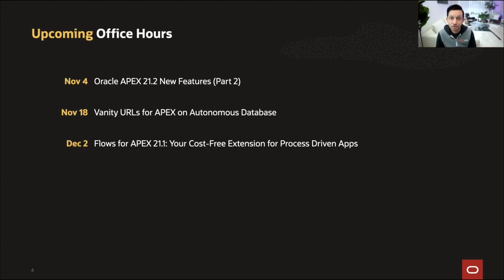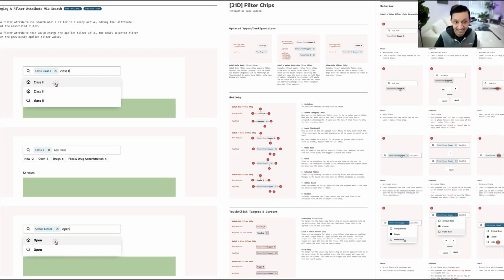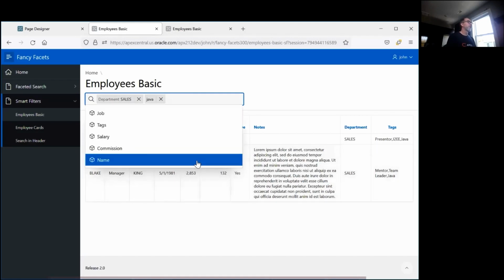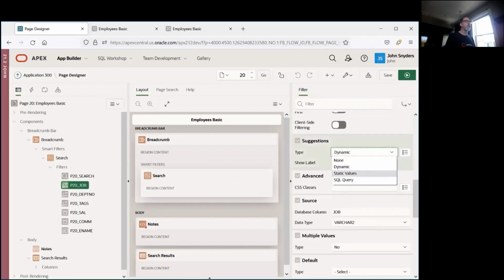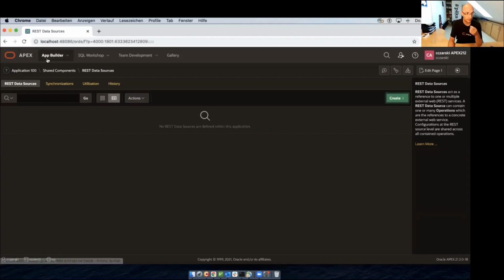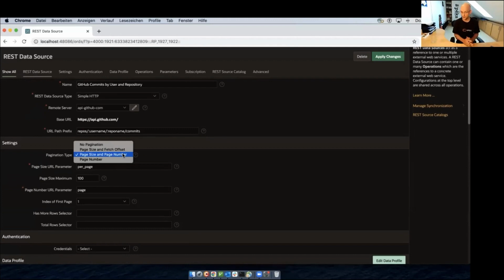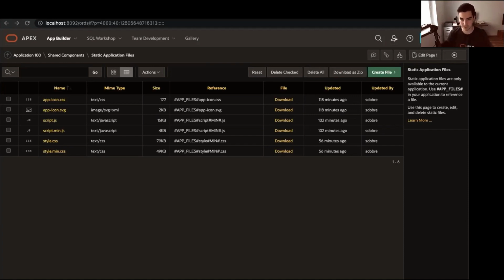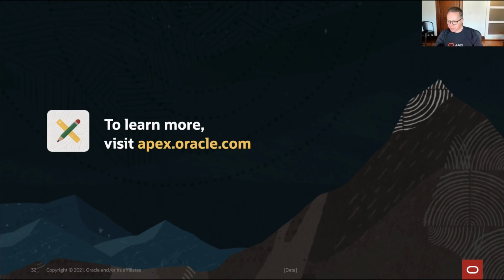Oracle APEX 21.2 New Features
APEX 21.2 introduces a new Smart Filters page, REST Service Catalog, Static File Editor, Geocoding item, and several major enhancements.
In this session, we presented and demonstrated the marquee features of this release.